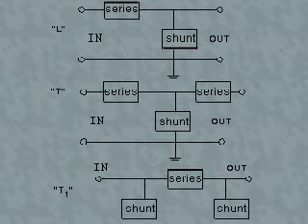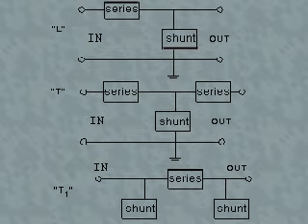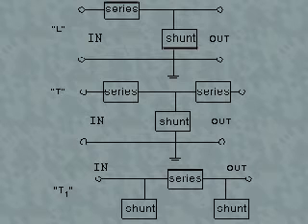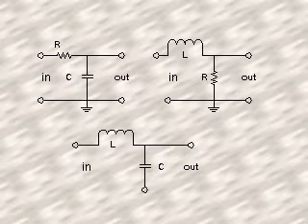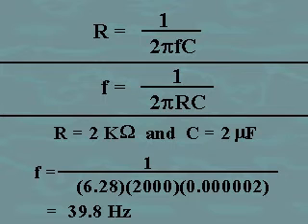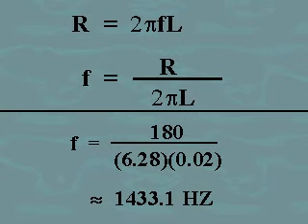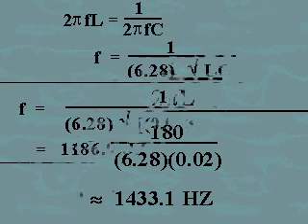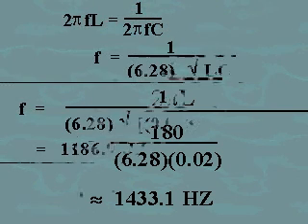Electronics Tutorial , Lessons#57 - Passive Filters